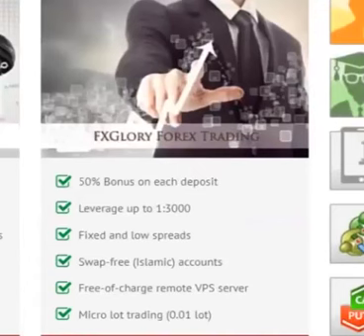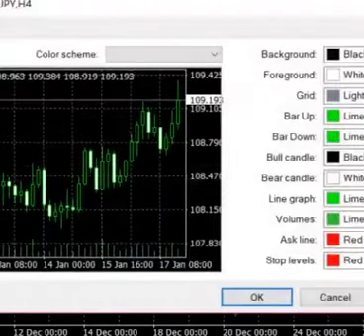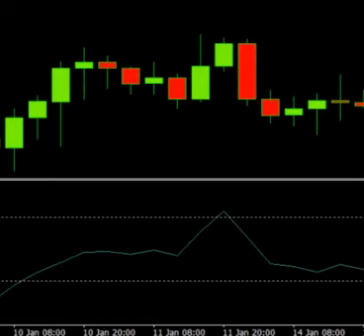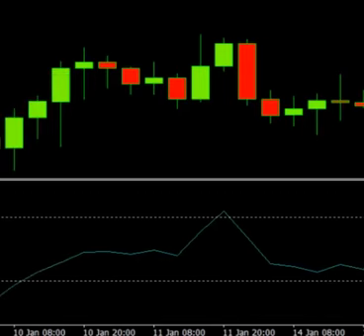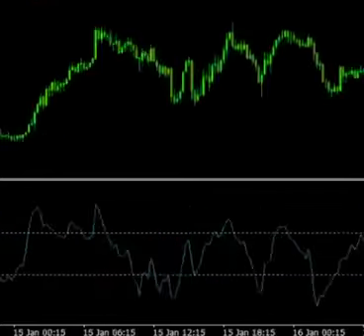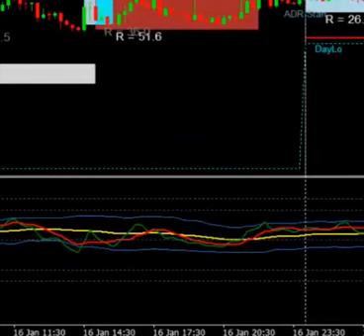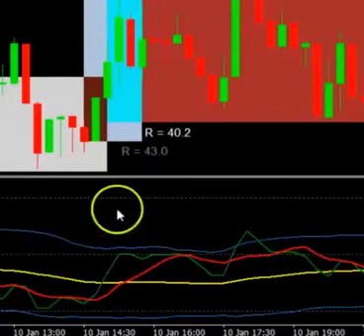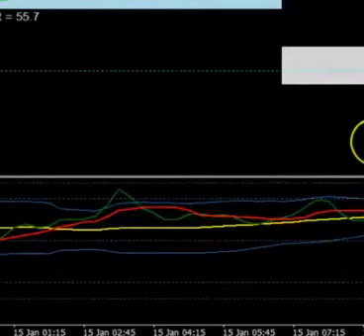How To Make Money Online Daily Trading Forex 2021(work from home)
How To Make Money Online Daily From Home Trading Forex 2021,
This  work from home method of making money online through trading is a step by step tutorial that will enable you to trade profitably.
   The best forex trading tutorial for beginners which compromises of the best trade house reviews.

Learn how to trade forex and change your life financially. In forex your able to earn and get paid everyday. No experience needed.

You can learn how to make money online fast or how to earn money online in 2021, make sure to watch this video to end.

Making money online is real! There’s thousand's of people earning money online on a daily basis. There’s so many people always looking for the best work at home jobs and opportunities.

One of the best ways to make money online is to have access to step by step training that will show you how to become a profitable trader. People looking for ways to make money online and trying to make fast money online BUT the reality is that anything worth building does take work and dedication.